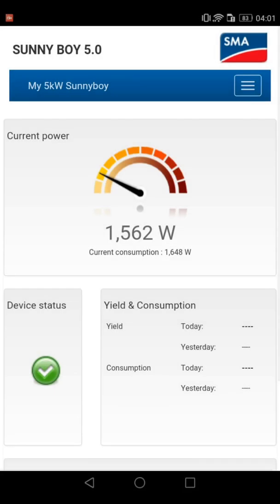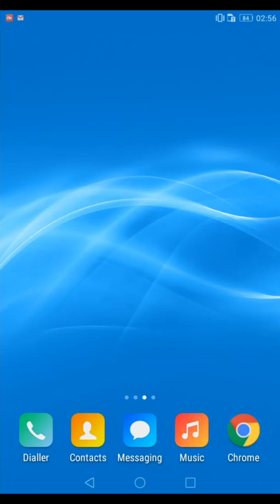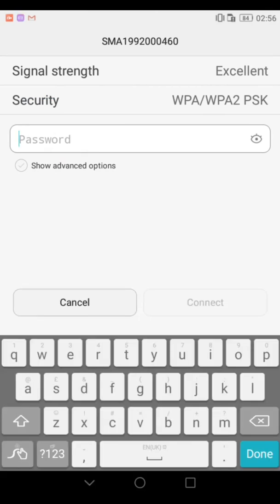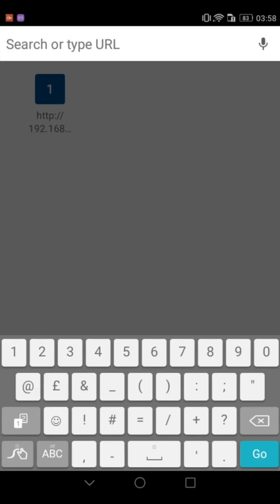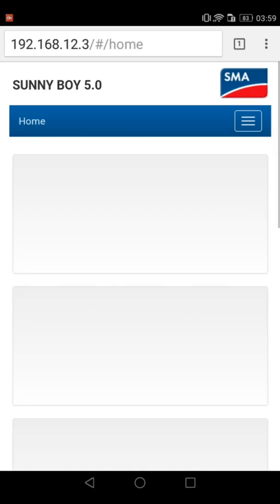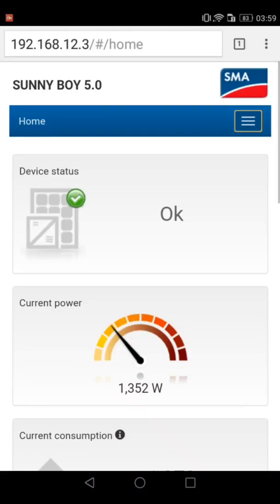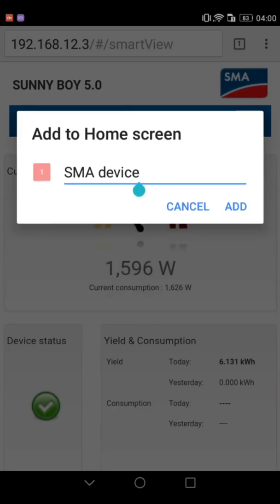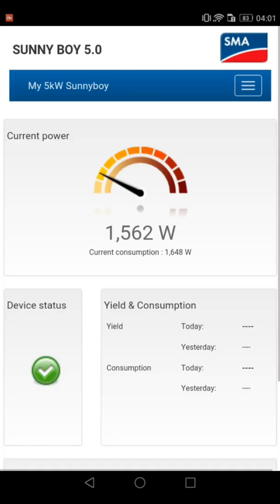Connect to your Smart Inverter Screen using WLAN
SMA inverters with built-in WiFi have a "Smart Inverter Screen" which is accessible from any WiFi device such as a Laptop, Tablet or Smart Phone.

In this Tech Tip, we show system owners how to access their Smart Inverter Screen and make it permanently available from anywhere within the comfort of their own home.

Recycle you old smart phone or tablet by turning it into your very own Smart Inverter Screen!

SMA Corporate Blog - en.SMA-Sunny.com

• Category
o Science & Technology
• License